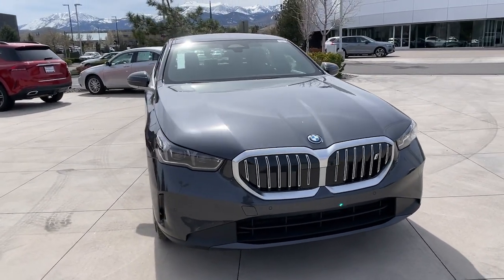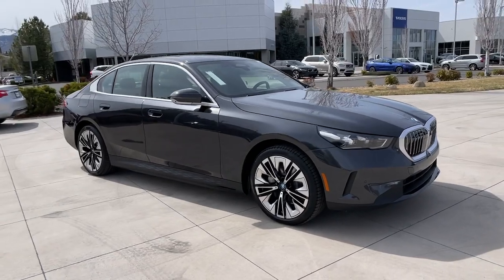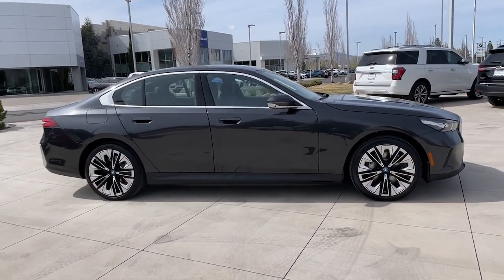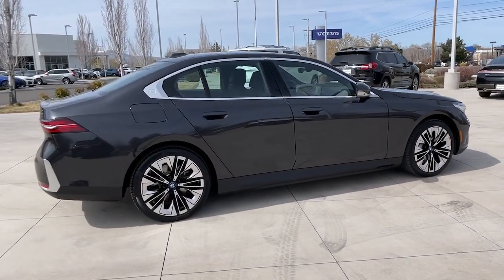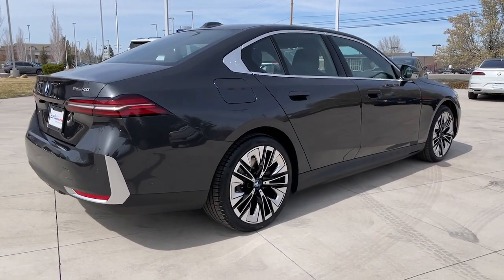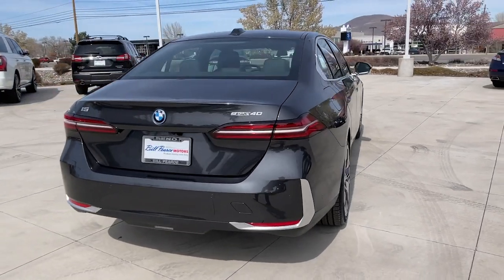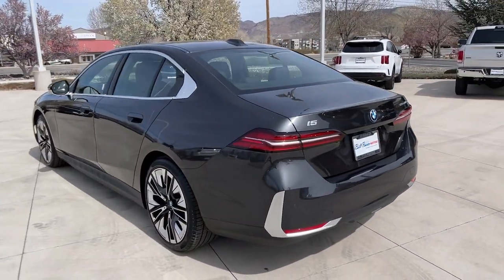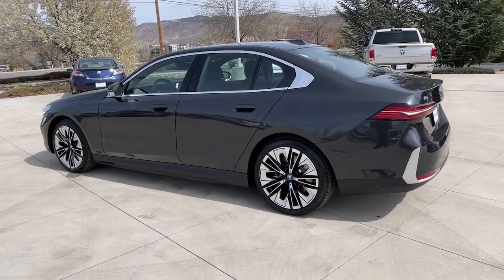2024 BMW i5 eDrive40 Reno, Carson City, Sparks NV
New 2024 BMW i5 eDrive40 available at Bill Pearce Motors located in 11555 S Virginia St, Reno, NV, 89511.
Stock#: 617346 - VIN#: WBY33FK07RCR83662

Servicing the Reno, Carson City, Sparks area.

You just found the  2024  BMW i5. Prepare to take your driving pleasure to new heights and enjoy the best of modern efficiency and style. You'll love the advanced safety features, quiet cabin, and responsive handling this vehicle has to offer. The following are some of this vehicles highlighted options: Heated Steering Wheel
, Apple Carplay®/Android Auto®, Pre-Collision System, Panoramic Roof, Lane Departure Warning, Navigation System, HANDS-FREE LIFTGATE, Keyless Entry, Sun/Moonroof, Heated Mirrors.